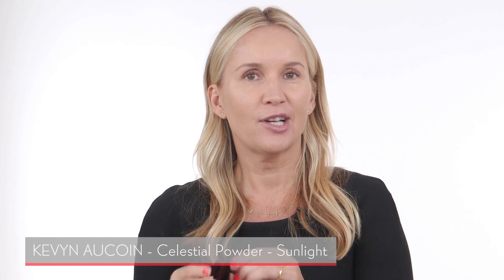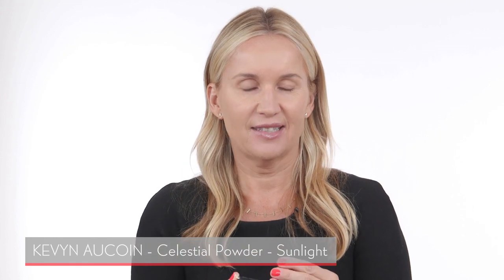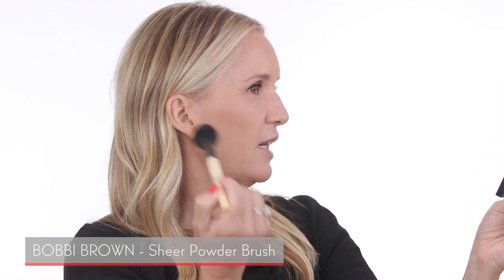My "go-to" Evening Makeup | Winged Liner for Deep Set Eyes | Monika Blunder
This is one of my go-to makeup looks I love to do for evening when I’m going out.  It’s also been a look that I’ve done many times for my celebrity clients on the red carpet.  Enjoy xx

My nail polish is Essie Canyon Coral

PRODUCTS USED
Clarins Beauty Flash Balm
Hourglass Vanish Foundation Stick – Light Beige, Beige
Benefit Goof Proof Eyebrow Pencil – 2
Glossier Boy Brow – Blond
Kevyn Aucoin Celestial Powder – Sunlight
Zoeva Cat Eye Liner Pen
Cover Girl Lash Blast Volume Mascara
Urban Decay Naked Skin Concealer – Light Medium Neutral
Armani Luminous Silk Pressed Powder – 5.5
Smashbox Bronze Lights - Warm Matte
Kevyn Aucoin Neo Bronzer – Capri
MAC Retro Matte Liquid Lipstick – Red Jade